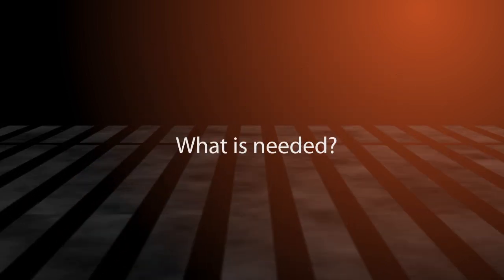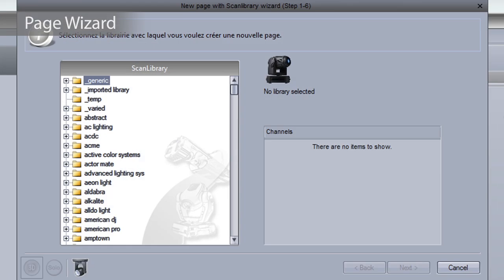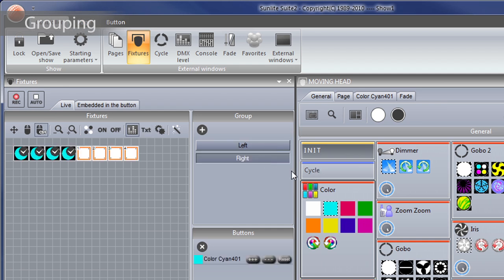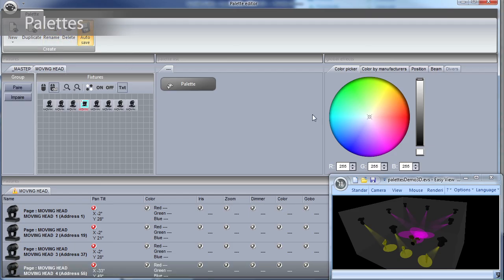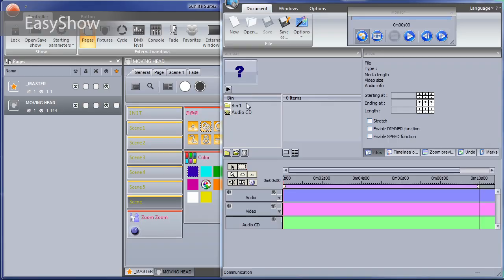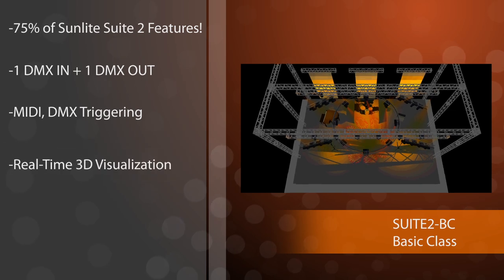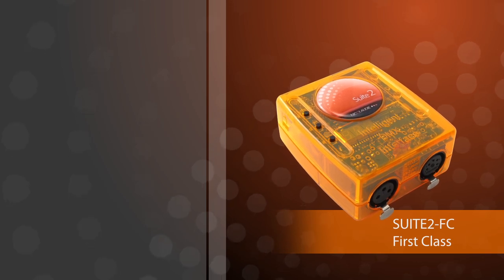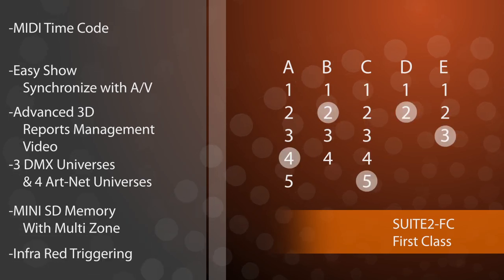Nicolaudie (Sunlite) Show & Entertainment Range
An overview of the hardware and software available in the Nicolaudie Show & Entertainment range. Including Sunlite Suite 2 demonstration.